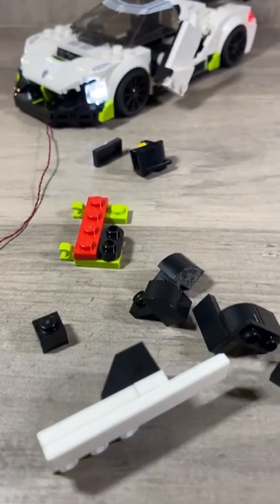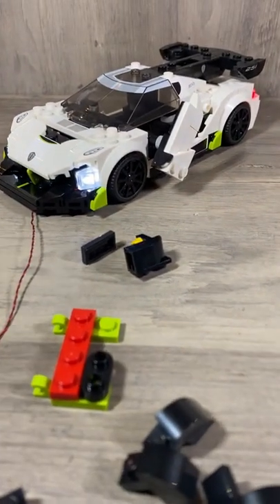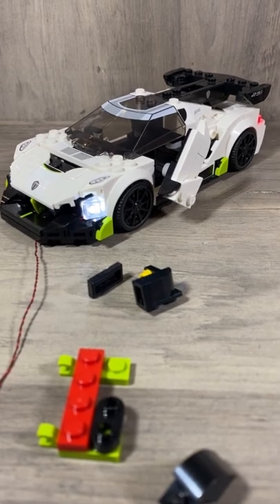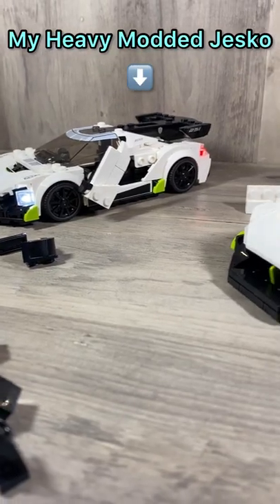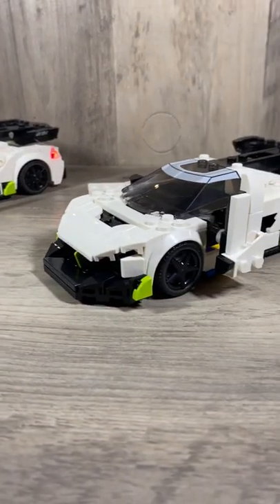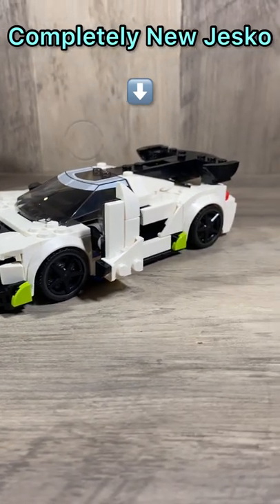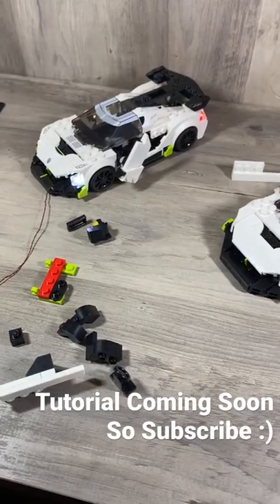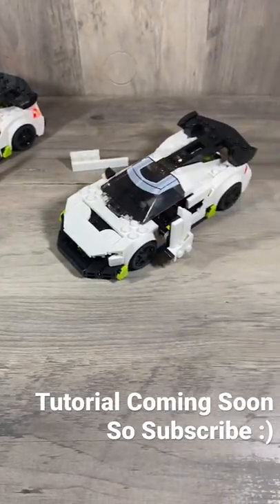Lego 76900 Koenigsegg Jesko Opening Doors TUTORIAL COMING SOON! 🚀